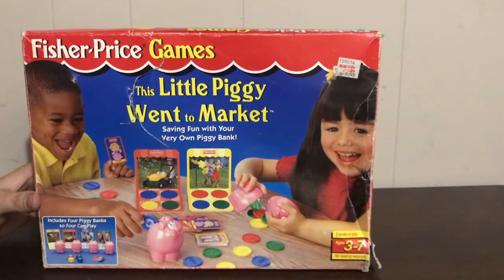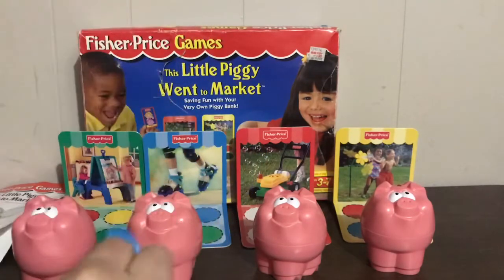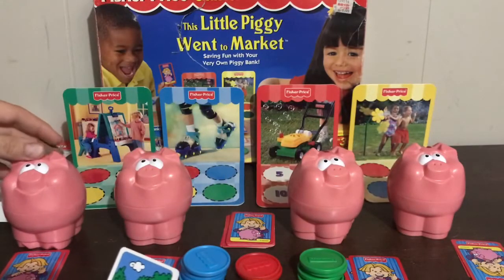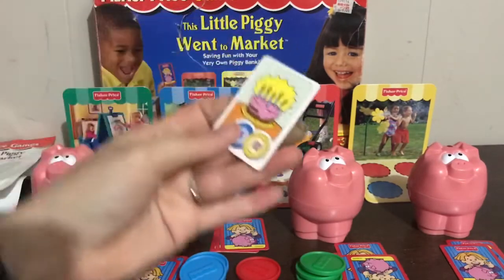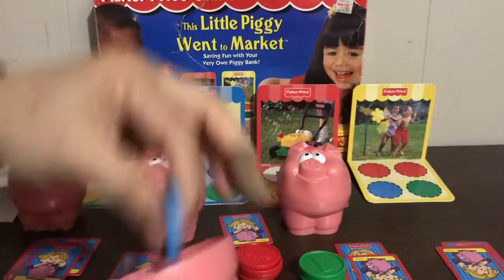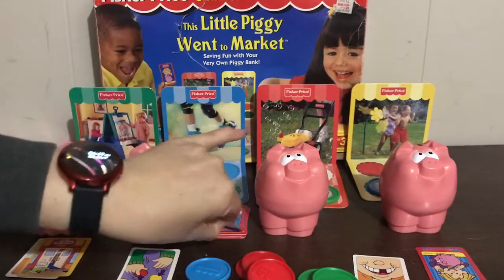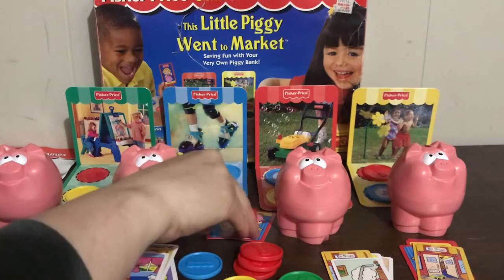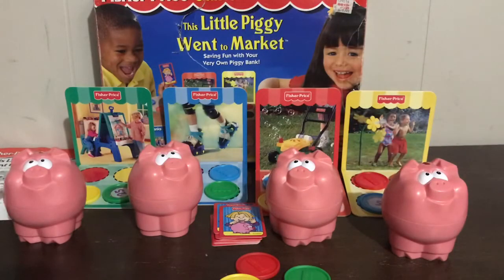Vintage Fisher Price Game - This Little Piggy Went to Market - Speech & Language Telepractice SLP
Full game play -choose a color and then we can play together- what color will win?
pause the video between turns if you are using for telepractice
Lots of rich language Targets can be hit as well as perspective taking goals embedded

Ideas for DIY included

Speech and Language Targets
SLP SLPA and Parents